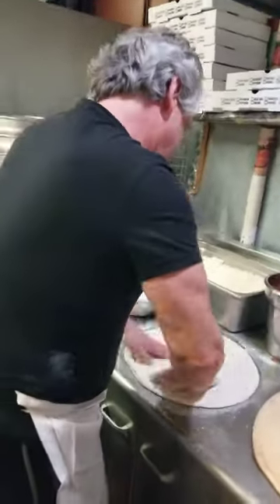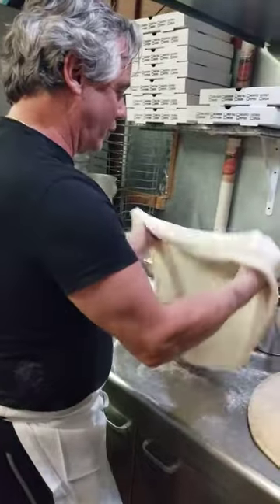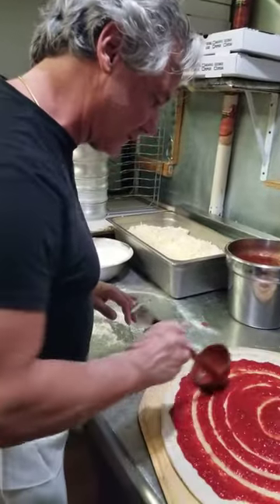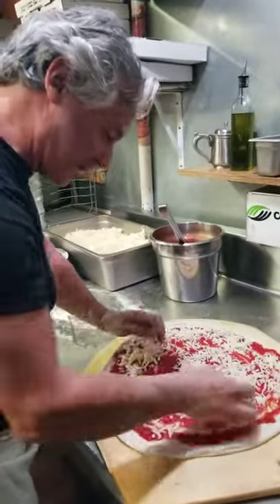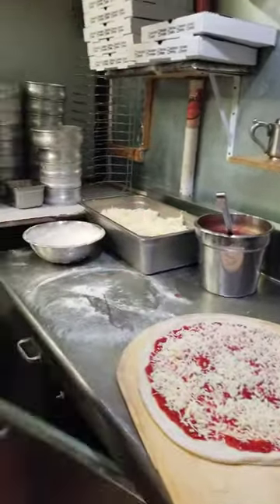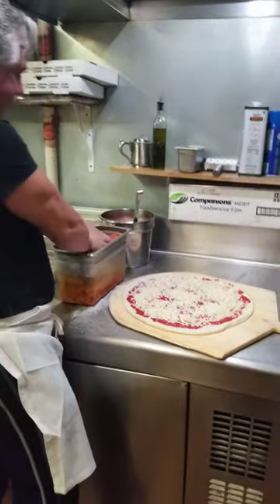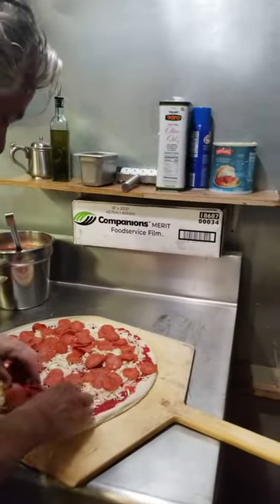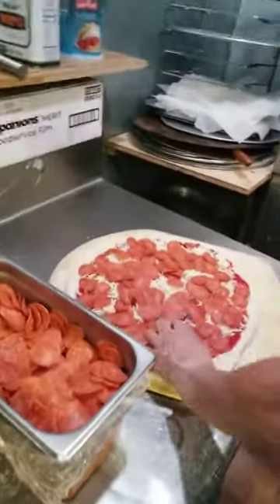Pizza Amore / Italian Kitchen Carlstadt NJ, thinny thin crispy Piizza w Pepperoni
John Speciale prepares a thinny thin Pepperoni Pie - Crispy & delicious. @ Pizza Amore / Italian Kitchen in Carlstadt NJ